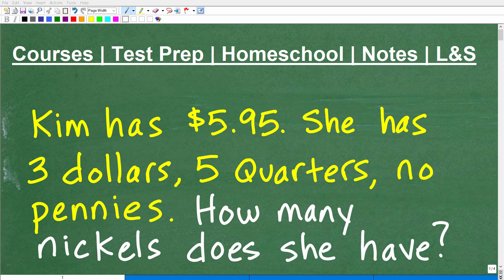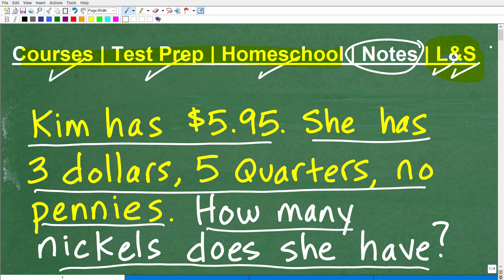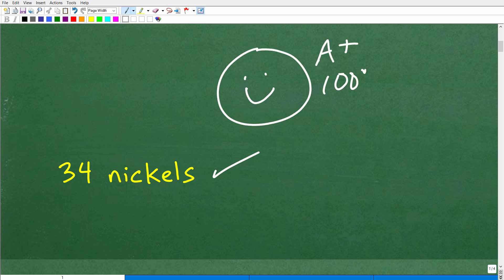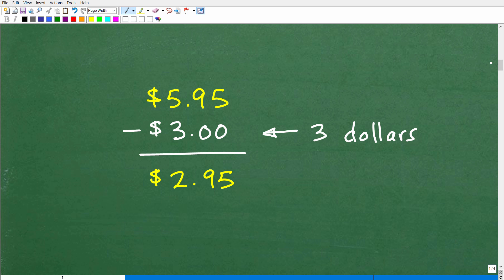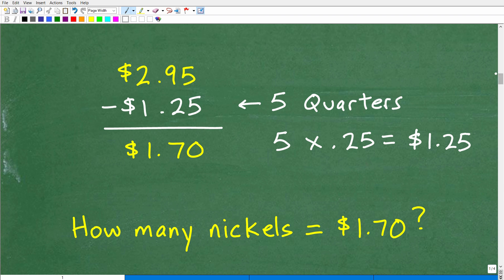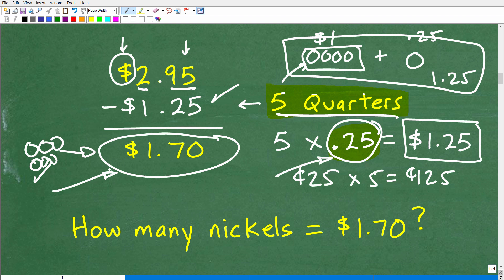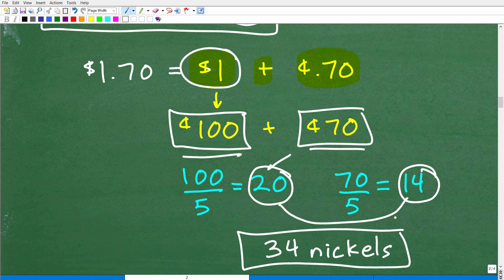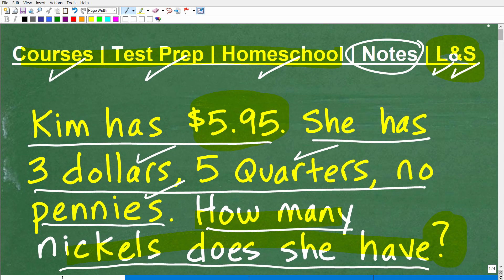Kim has $5.95. She has 3 dollars, 5 quarters, no pennies – how many nickels does she have?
How to solve a math word problem involving money. In this problem students will need to understand how to count values in dollars and cents. Also, students will need to know how to convert from one unit of currency to another.